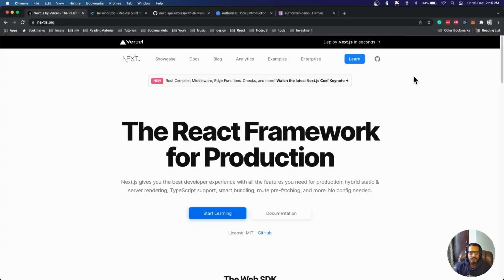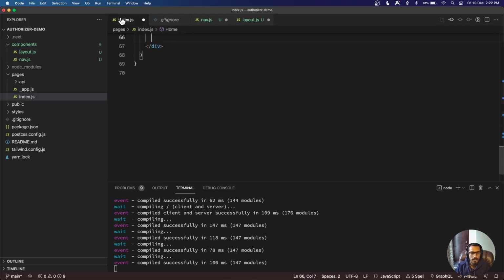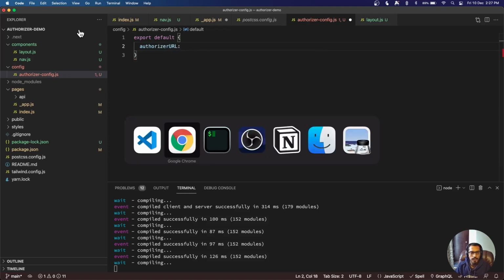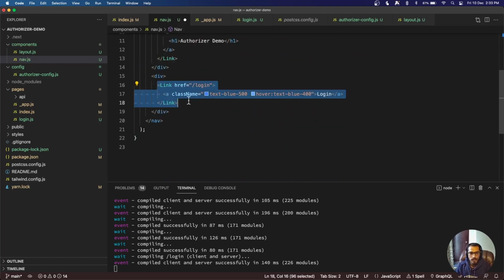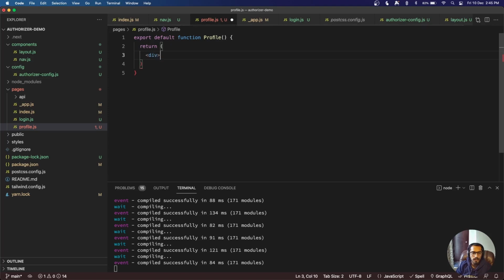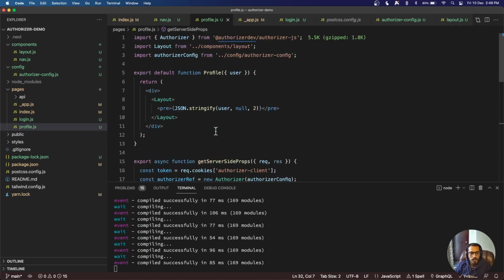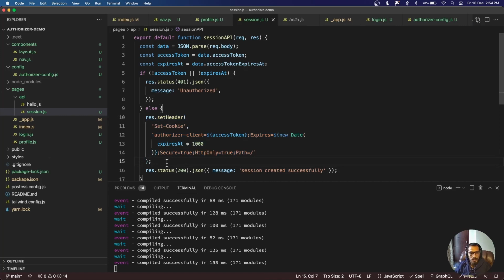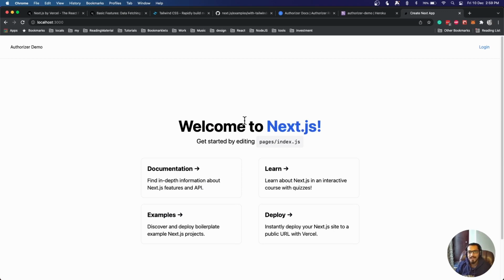How to use Authorizer with NextJS?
Authorizer is an open Source Authentication and Authorization solution for your business. Easy to integrate and quick to implement with available SDKs. In this video, we will see how you can integrate authorizer with your next js application

Note: SDKs and APIs have undergone variable change, please check latest code and example code base for the updates

Chapters:
0:00 Bootstrap nextjs application
1:18 Configure layout and navigation
5:05 Setup Authorizer Instance and install authorizer-react package
5:52 Setup AuthorizerProvider
7:19 Create Login Page and handle state
12:31 Use getServerSideProps from nextjs

Created and developed by
Lakhan Samani